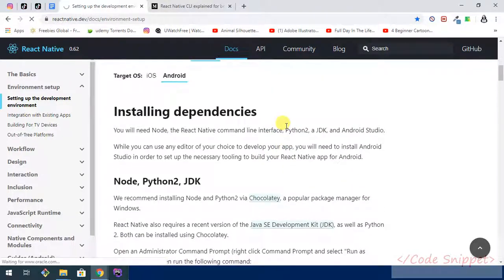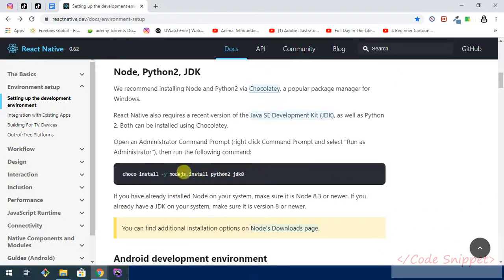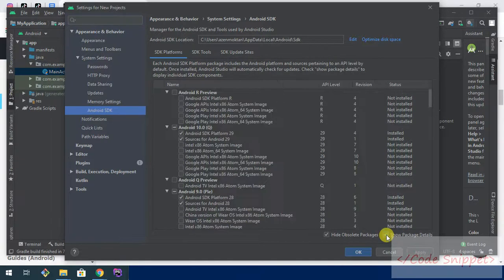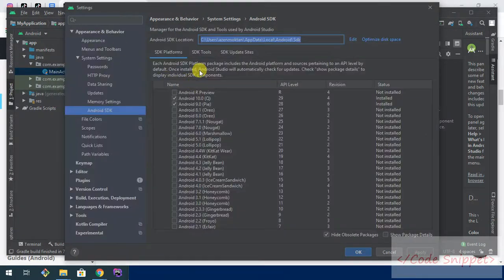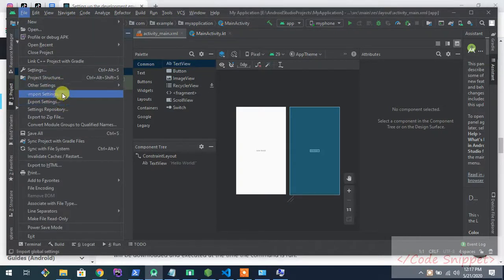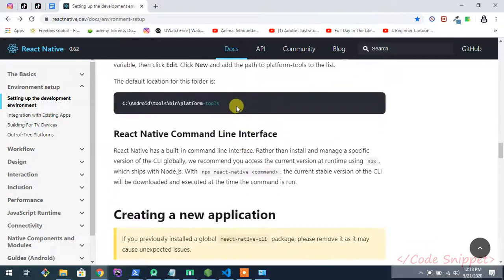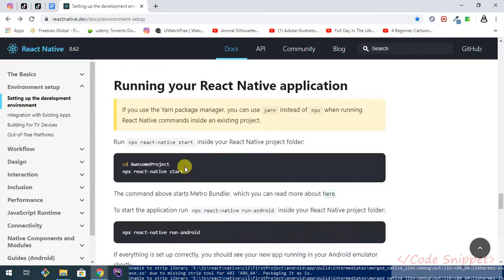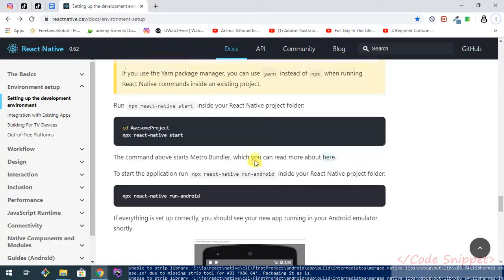1.1 React native cli installation windows 10 ( 100 % Working 2020 )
how to install chocolatey package manager